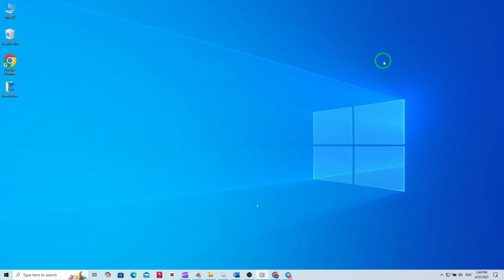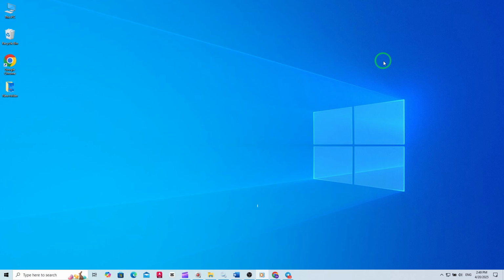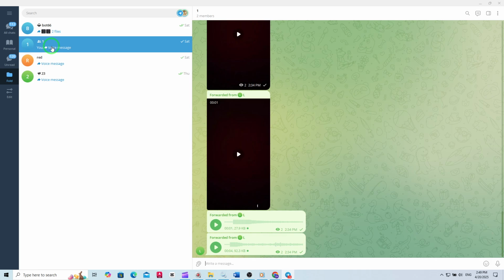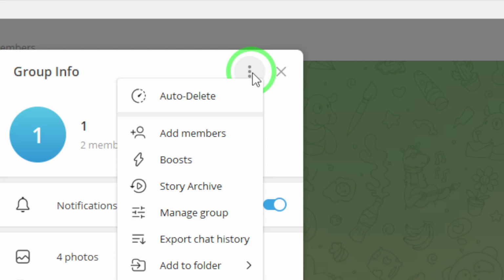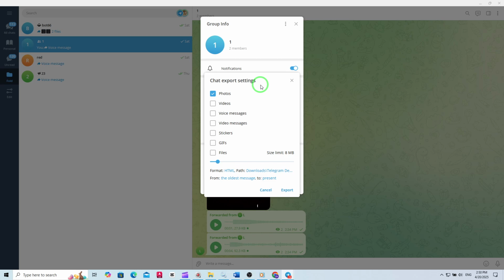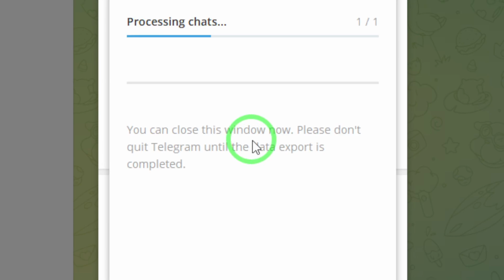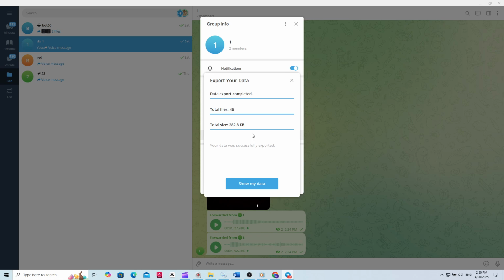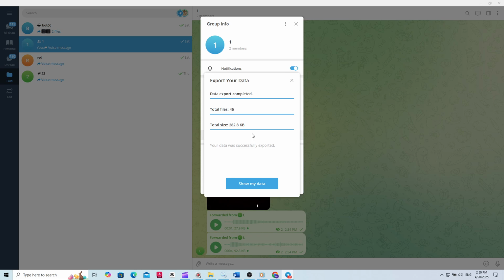How To Export All Files From A Group On Telegram App On PC (New Update)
Learn how to export all files from a Telegram group on your PC with the latest Telegram update. This step-by-step guide will show you the easiest way to save all your important documents, photos, and files from any group directly to your computer. Perfect for organizing your Telegram files and ensuring you never lose important data.

Follow these simple steps:

1. Open the Telegram app on your PC.

3. Click on the three dots menu, then select Export chat history.

4. Check the Files option, then click Export.

This method works with the updated Telegram desktop app and allows you to download all shared files quickly. Use this process to back up your group files or transfer them to another device.

Chapters:
00:00 Intro
00:12 Soultion
01:05 Outro